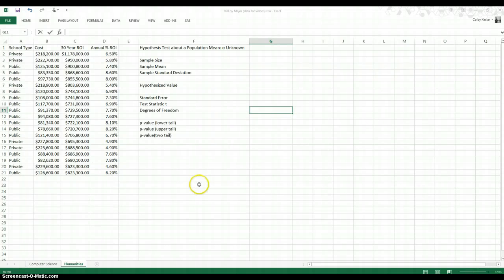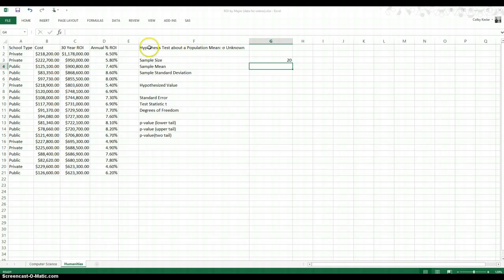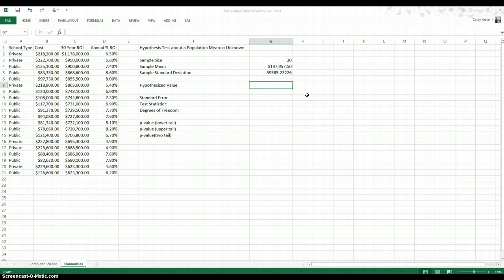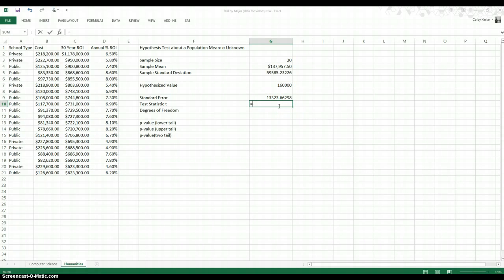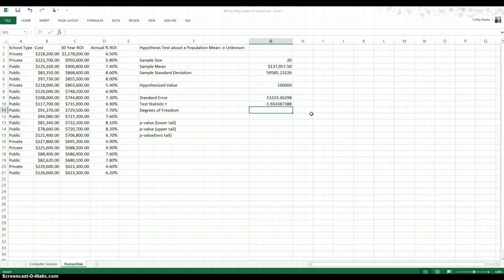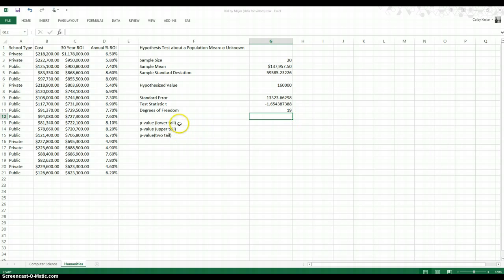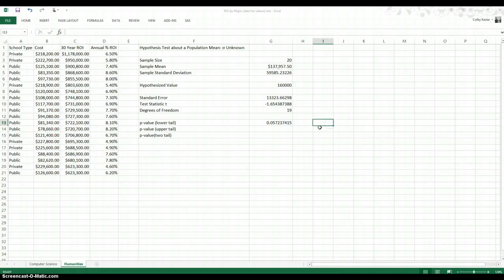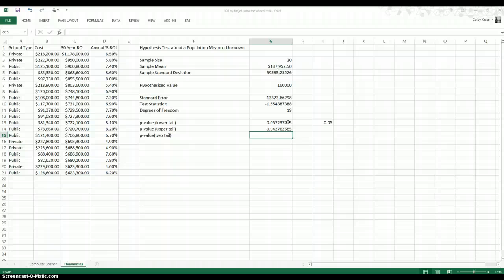BA215: Week 6 Lecture 1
Hypothesis Test about a Population Mean (Sigma Unknown)